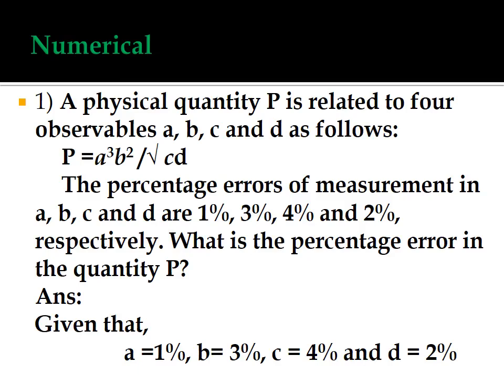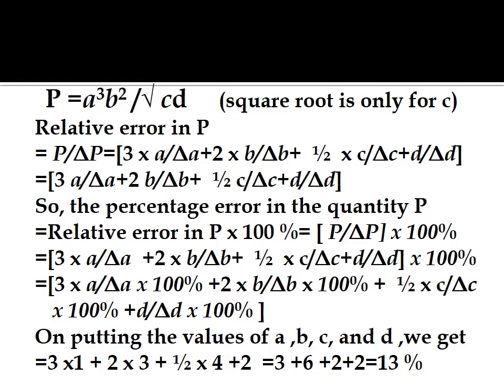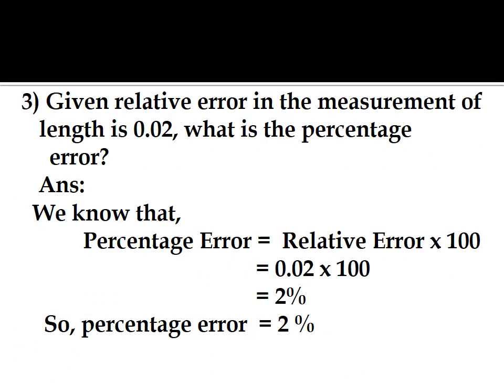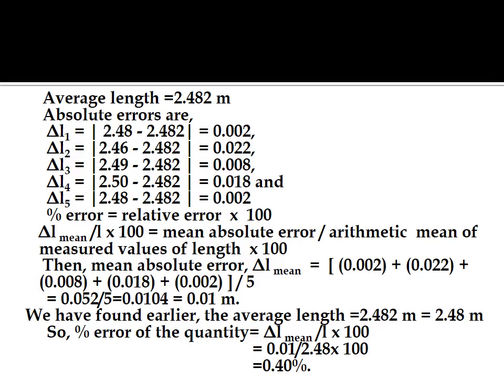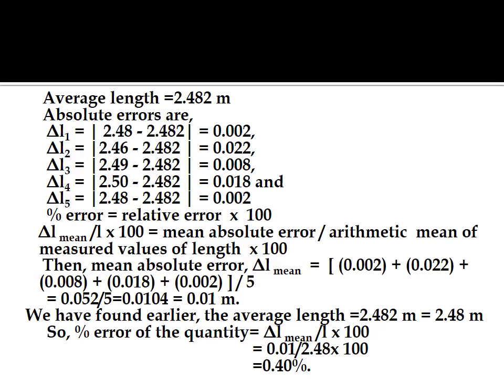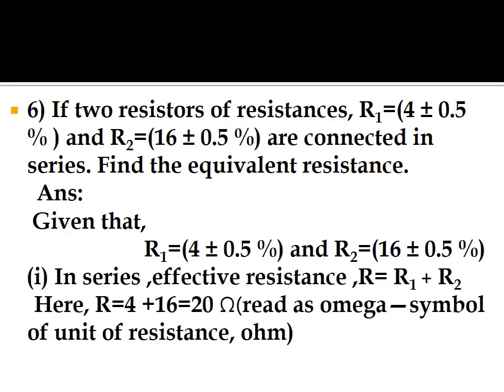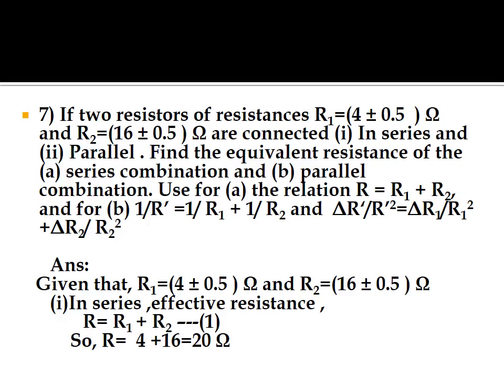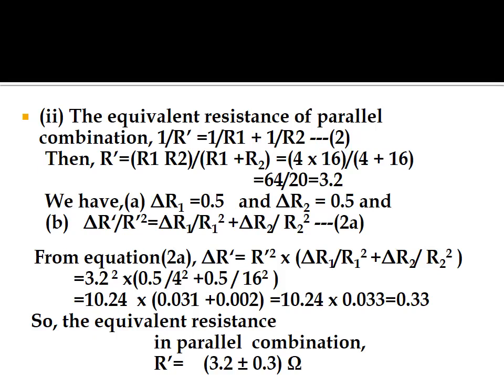XI-PHYSICS:UNITS AND MEASUREMENT (PART-6)-NCERT